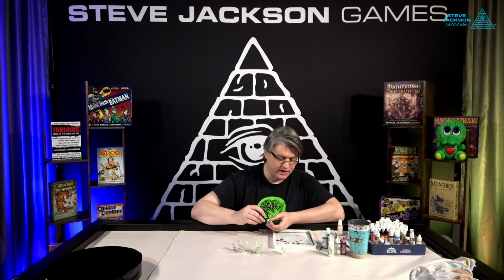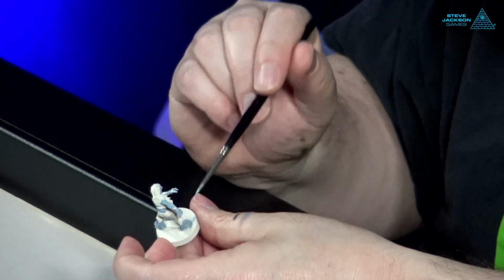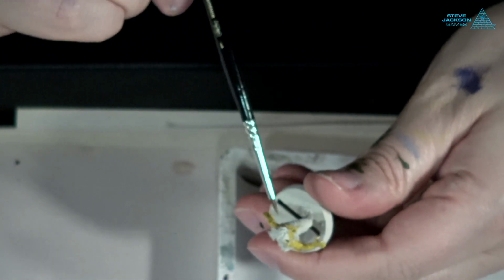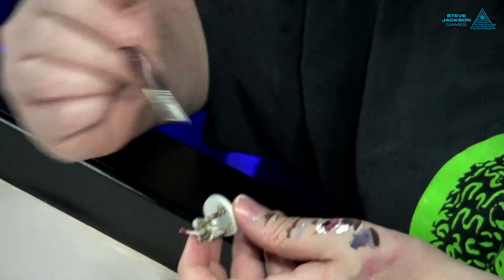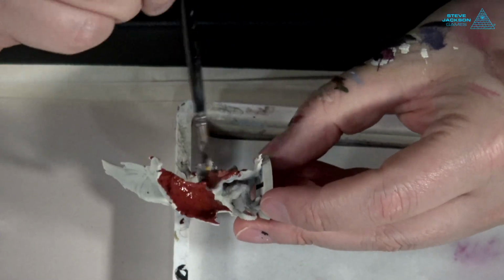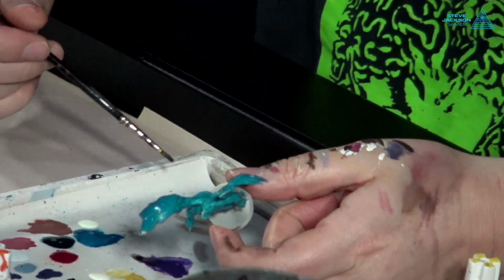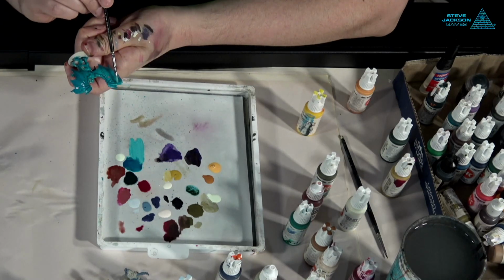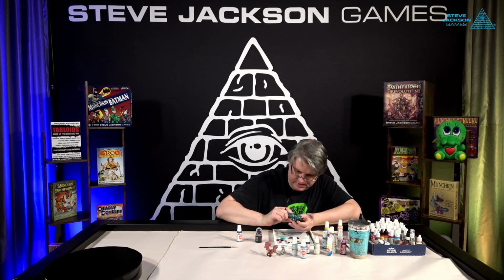SJGames Live - Hobby Stream with Ben, painting new Foes STL Minis!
Today, Ben paints up some of the minis from the new pack of Foes STL minis campaign, and gives tips on painting 'gross' or monstrous creatures.